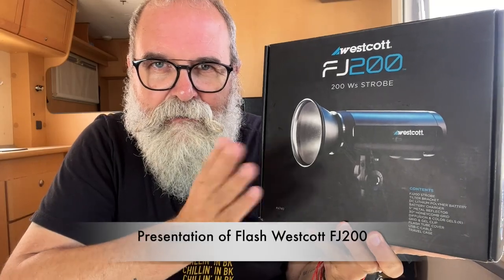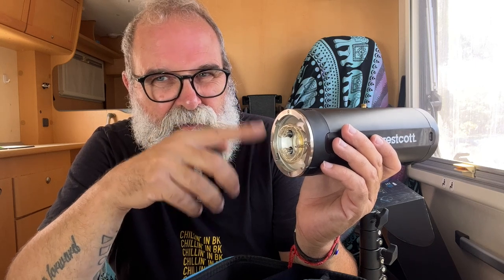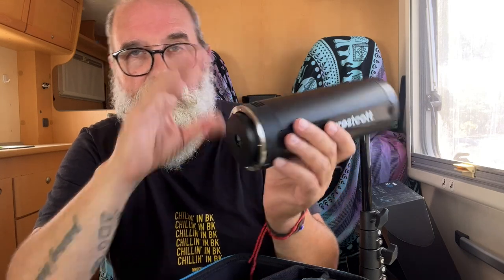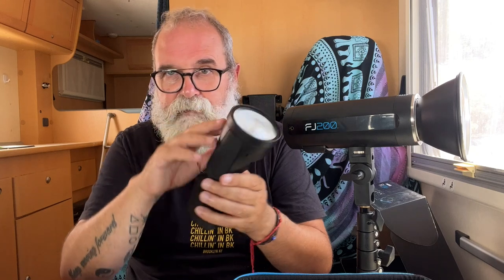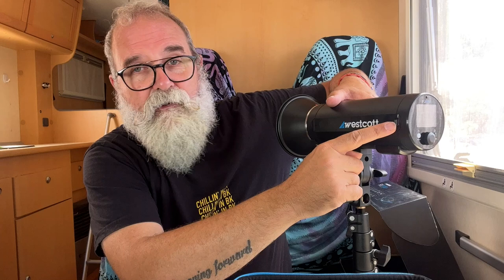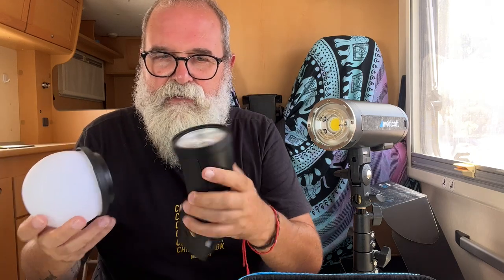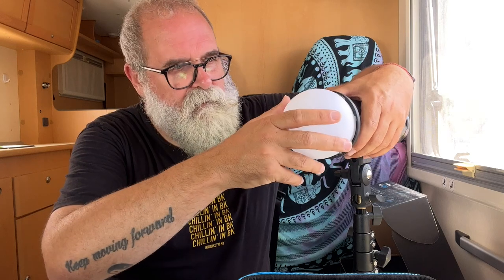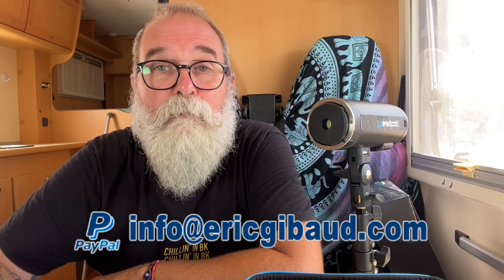Presentation of Flash Westcott FJ200 - IN ENGLISH